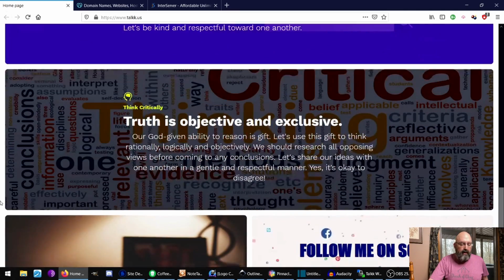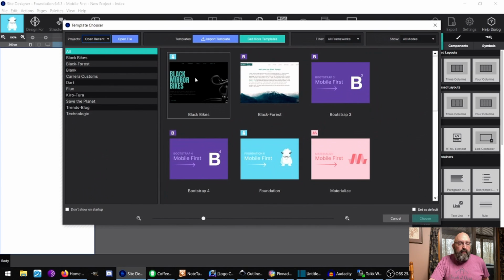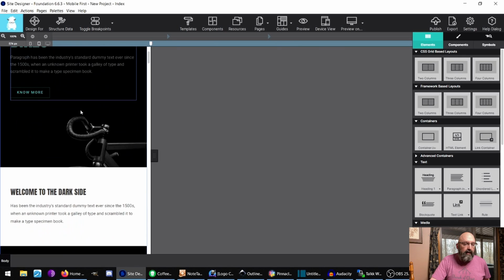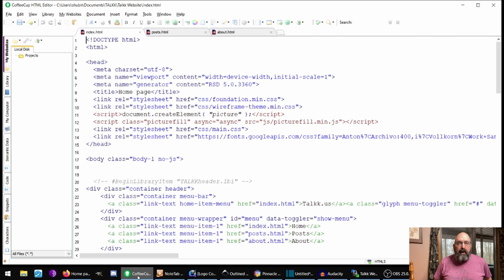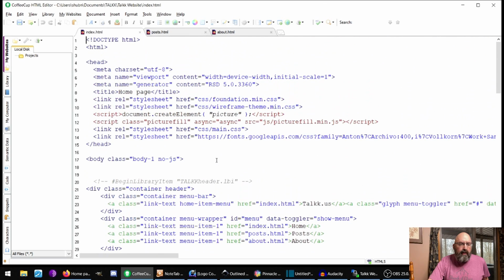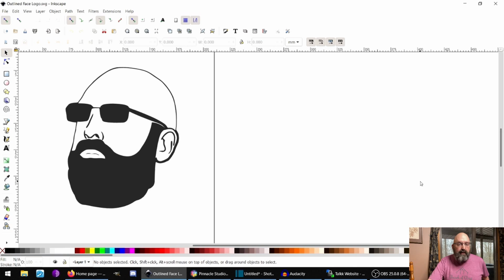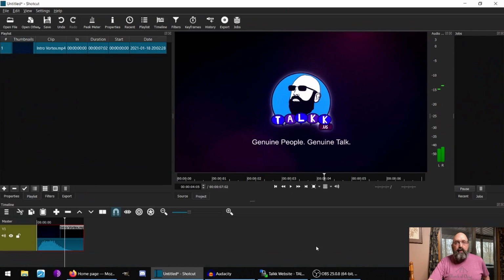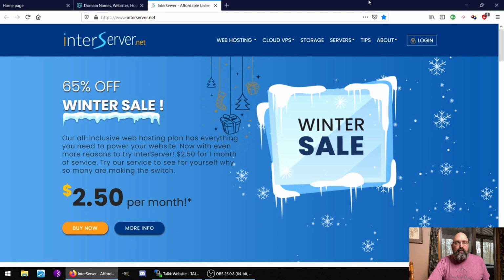I Built My Own Website | These are the Tools I Used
I Built My Own Website | The Tools I Used

I recently launched my new website. While this is not an in-depth tutorial, I wanted to share the tools that I used to get my site up and running and online. Thanks and God Bless!